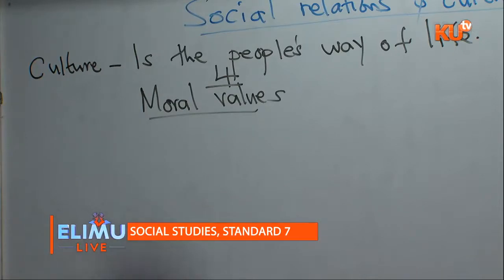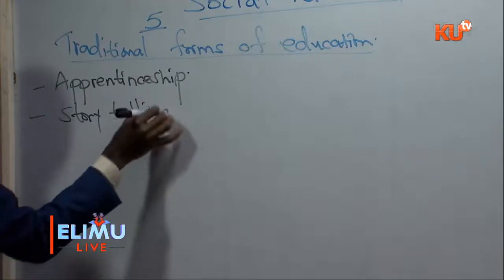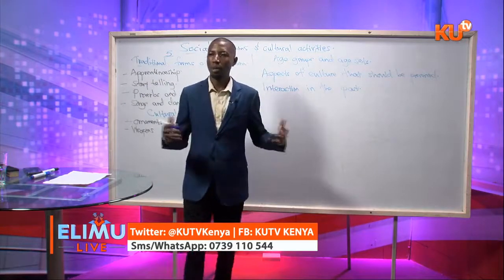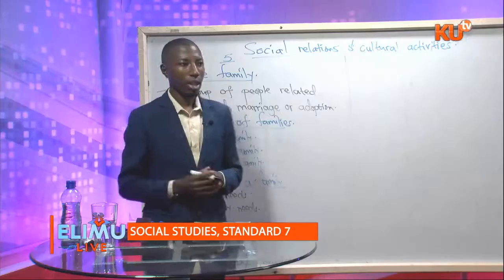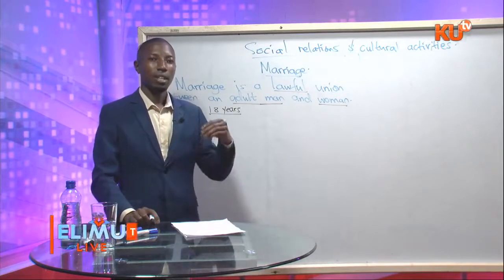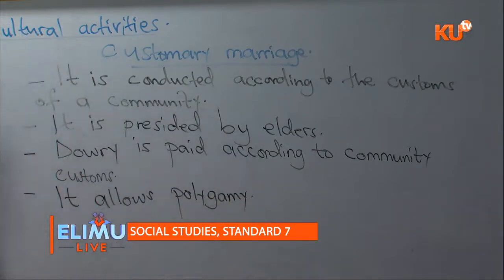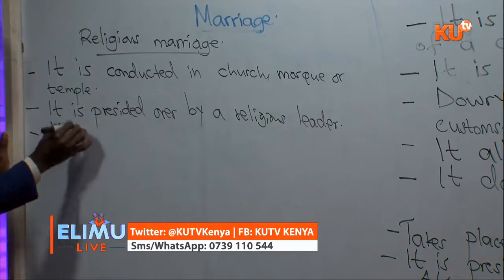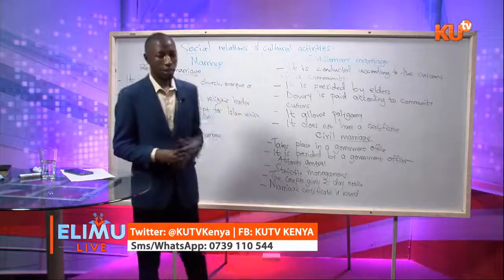Social Relations and Cultural Activities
KCPE Social Studies Revision